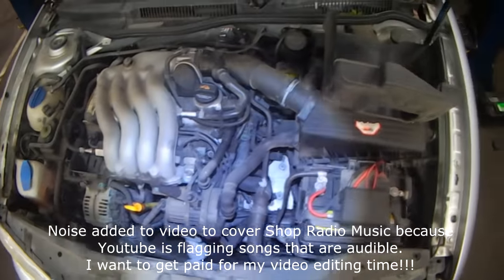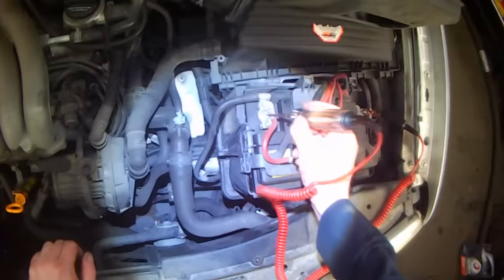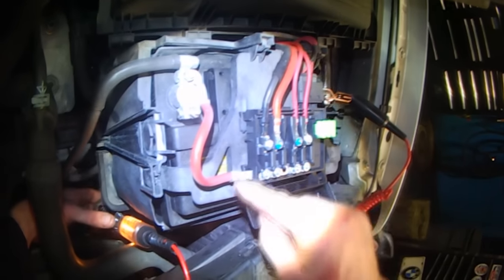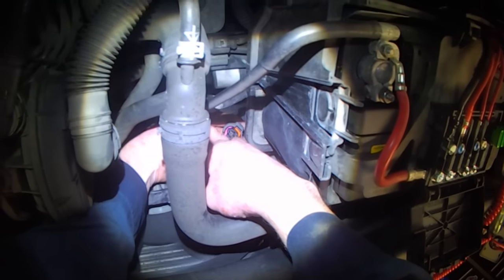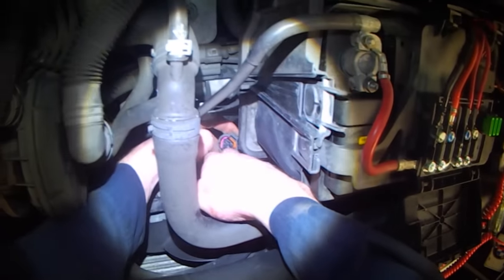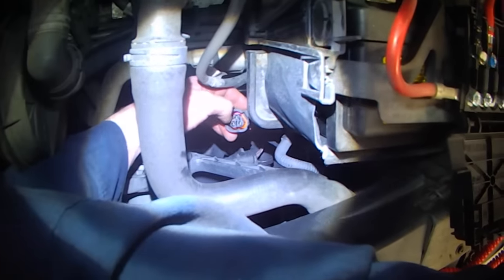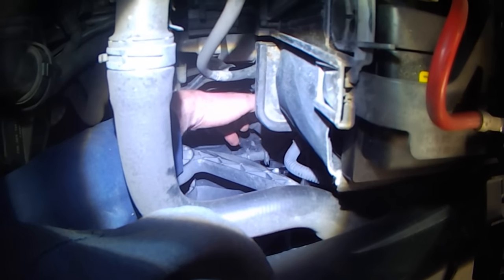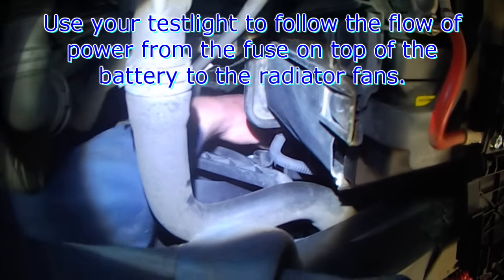VW A1 A2, A3, A4: Radiator fan(s) quick check.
Thomas
4827 Kingsway
Burnaby, BC
V5H 0A4
Canada